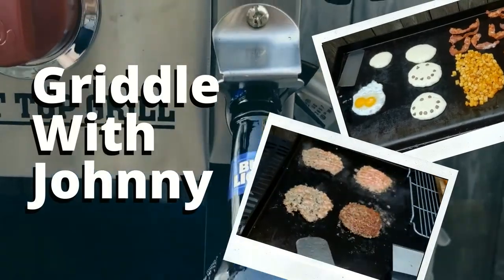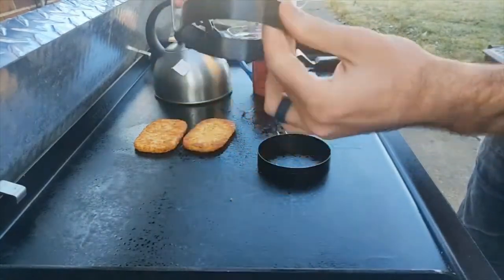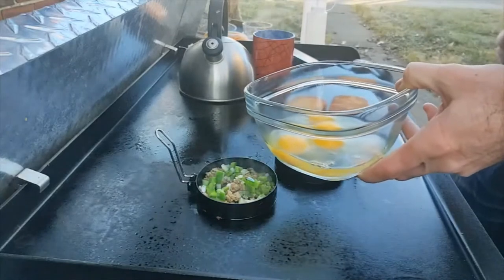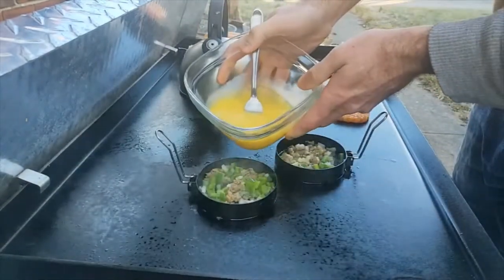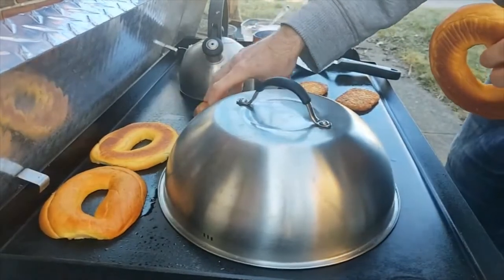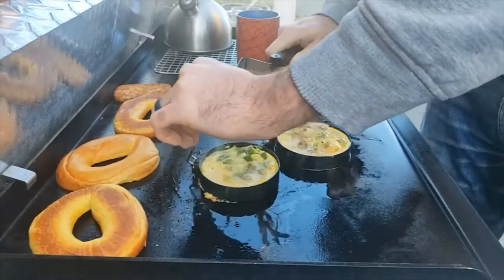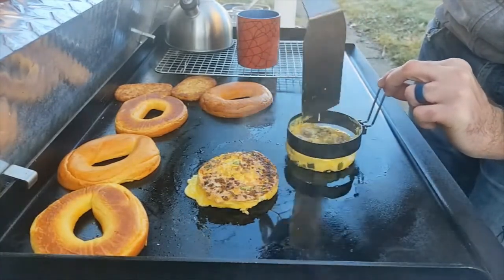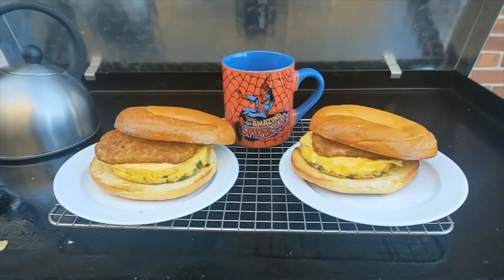How to Make Hash Brown Egg and Cheese Bagel on the Flat Top Grill